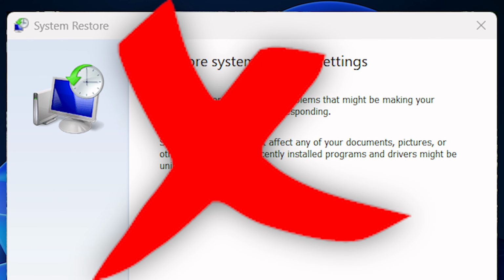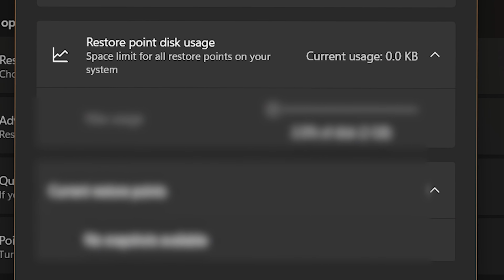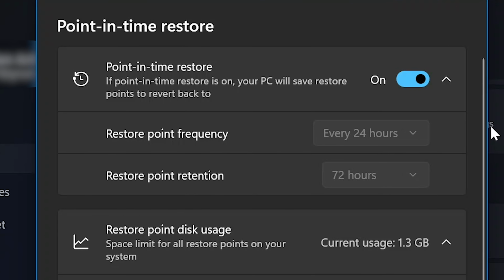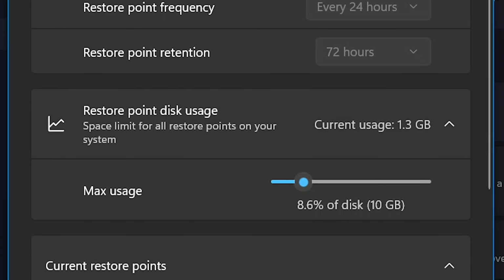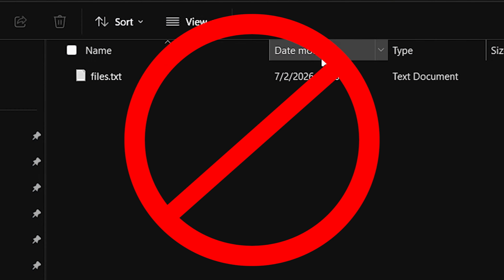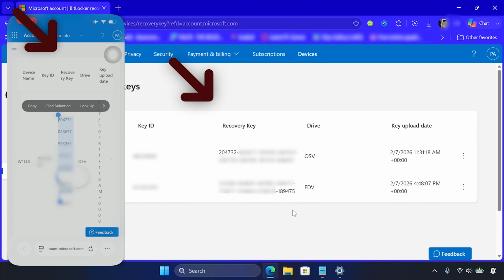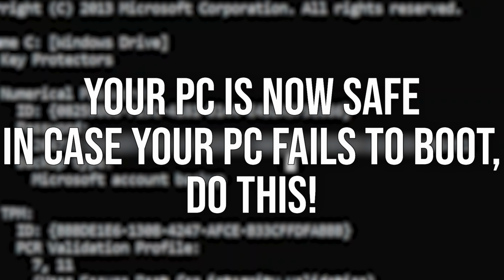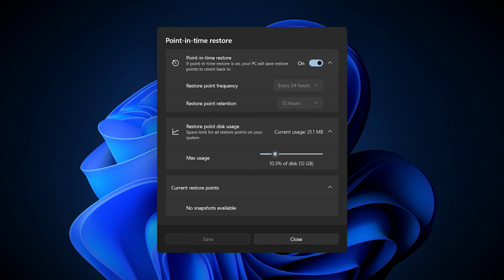Windows 11's Most Dangerous Feature—Do This Before It's Too Late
Instantly recover from fatal Windows 11 system crashes using the new
Windows system restore feature (Point-in-Time Restore).

Learn how to avoid the fatal BitLocker encryption trap by extracting your 48-digit recovery key before your PC bricks.

TIMESTAMPS
00:00 – Microsoft’s new focus on Windows 11 power users.
00:13 – Update 1: Unlocking the taskbar (alignment & size toggles).
00:27 – Update 2: Decluttering the Start Menu (hiding sections).
00:38 – Update 3: Command Line visual overhaul & graphical support.
01:03 – Bonus: Taskbar battery percentage & native screen recording.
01:24 – Release timeline for public builds.
01:32 – How to bypass Windows 11 hardware blocks.